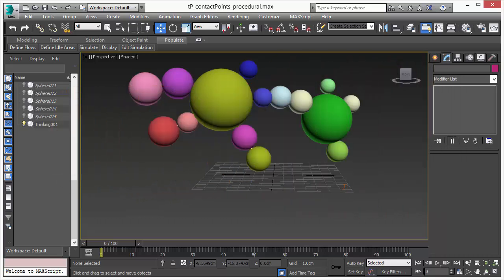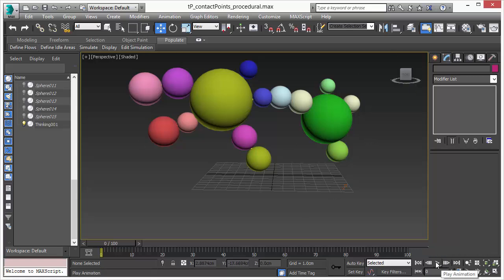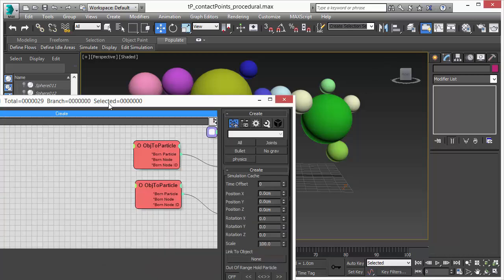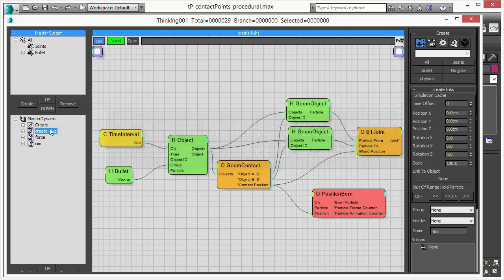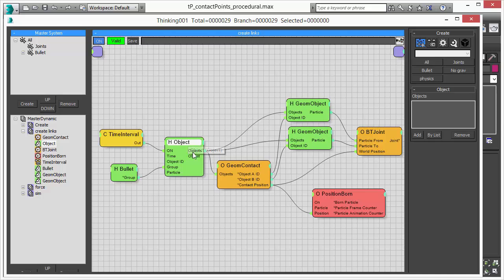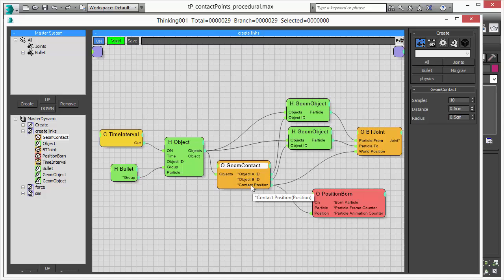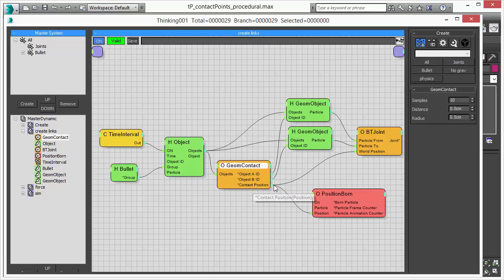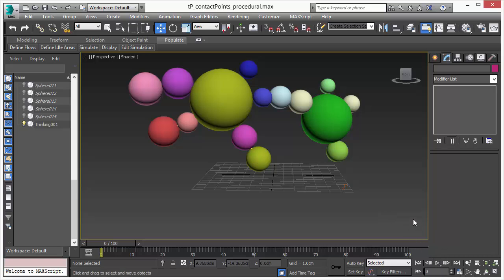GeomContact Operator thinkingParticles 6 - procedural way to create joints between objects.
thinkingParticles 6 new utility contact point with GeomContact Operator. It gives FXArtists a procedural way to create joints between objects. Inclusive of physic forces such as gravity going on.

Reference from the cebas Living Manual:
Operator Inputs
ON - (Bool) This input data stream determines whether the operator is considered 'on' or 'off.' You can connect other operators to this input channel such as a Bool Helper to activate/deactivate the whole operator.

Time - (Time) This input data stream is used to define the local time for the operator when the user wants to override the default system time.

Objects - this port is used to feed one or many Objects into this operator to generate a object connection one must use the Object helper which offers an object output type

Object ID - sets the object ID for the object to be used from the list of objects, connected at the Objects input. Note: If this is not connected, the first object will be taken, only.

The remaining input parameters are identical to the UI controls. For more information about the use of an individual parameter check out the descriptions below.

Operator Outputs
*Num Contacts - outputs the number of contact points found.
*Contact ID - outputs the unique ID of the contact point this can be used to manipulate the point in space.
*Object A ID - supplies the unique ID of the first object
*Object B ID - supplies the unique ID of the second object
*Contact Position - outputs the averaged position of the closest point found between object A and B.

Edwin Braun shows you step-by-step the Dynamic set in creating this scene.
The GeomContact Operator or helper takes all these objects and based on your set parameters, searches for the closest point and output the closest point accordingly, between two objects and create the joint exactly where it is needed.

As the contact points and joints are fully procedural in thinkingParticles, if you have to change your effects scene along the way, things will procedurally update as well.

For more information and to get your own thinkingParticles on instant download, Remember to also check out cebas biasHybridTM finalRender. And join the for serious learners and users.